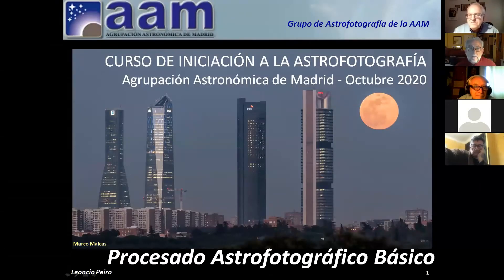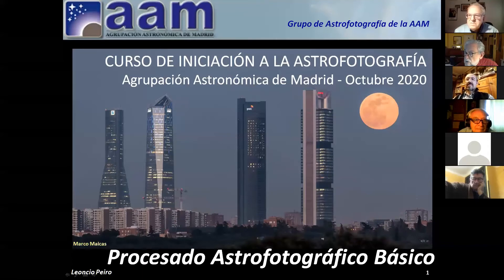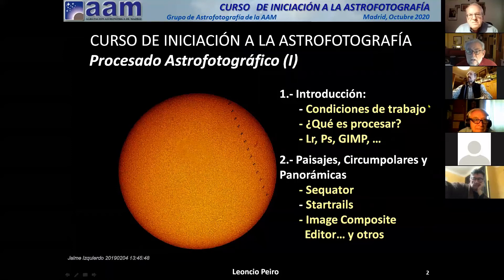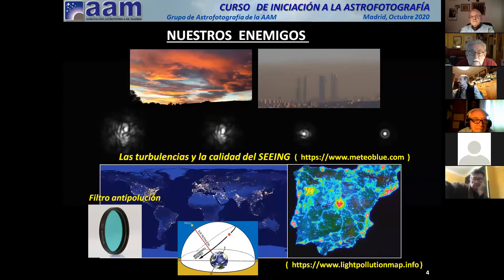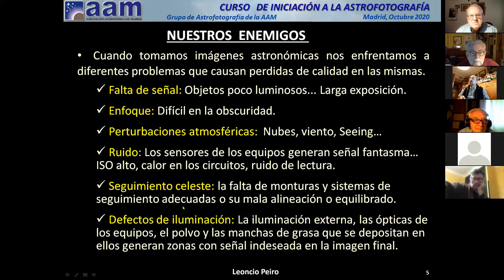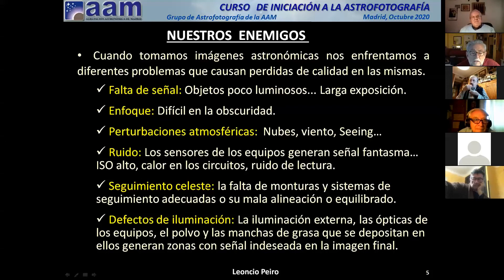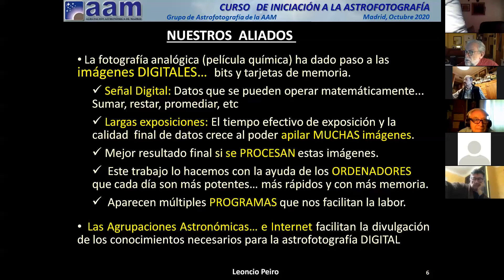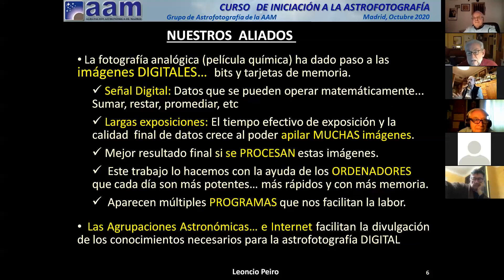007 AAM LEO Procesado Básico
Cortes de Videos del Curso Iniciación a la Astrofotografía.
Para la visión completa del curso es necesario ser socio de la AAM